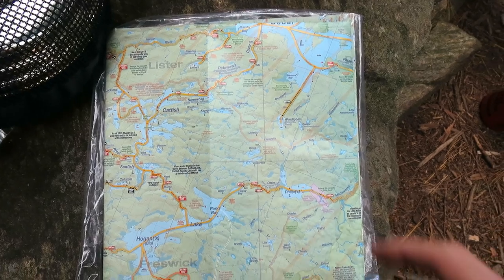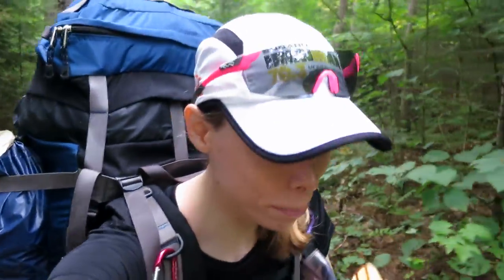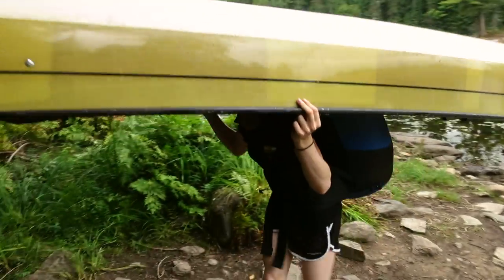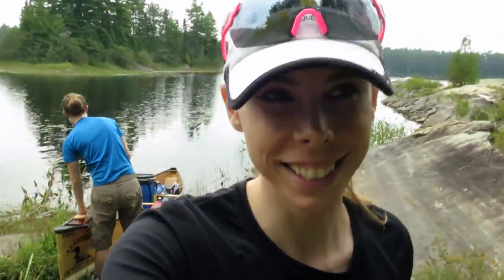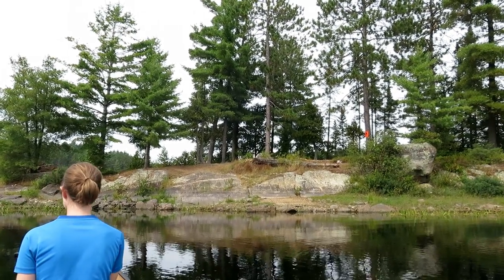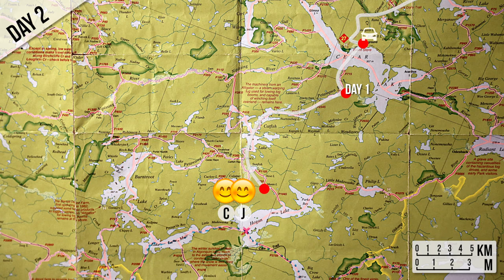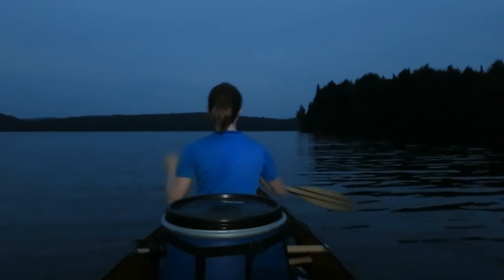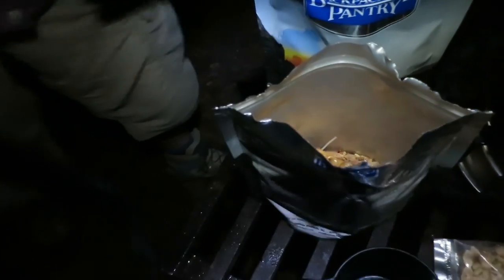ALGONQUIN PARK CAMPING TRIP - DAY 2 - WAY TOO FAR!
Vlog Ep.27 - Algonquin Park Camping Trip - Day 2 - Way Too Far!

Please share it with anyone you think might enjoy watching :)

Music

“Chapter 2” by: A Road Down A Hill Home, licensed and used with permission.